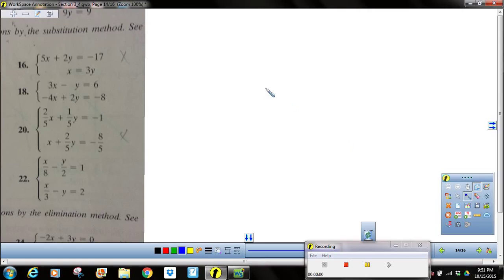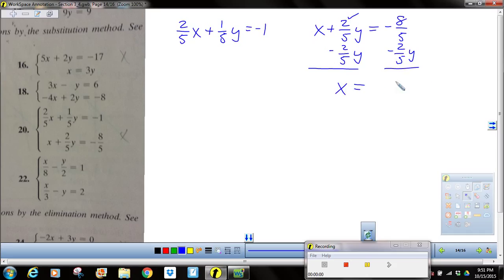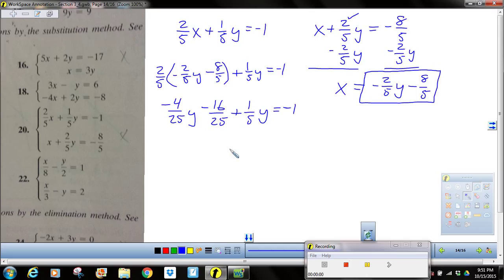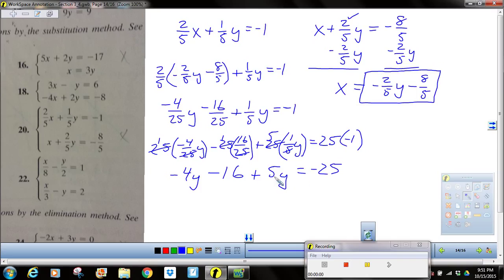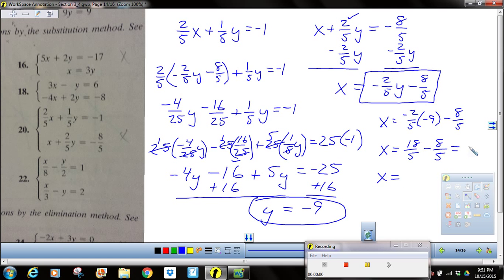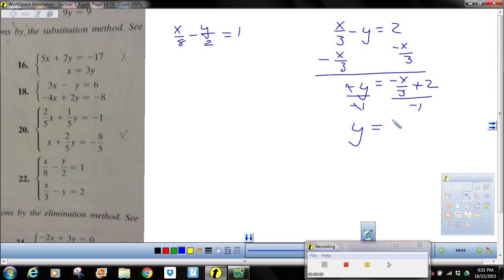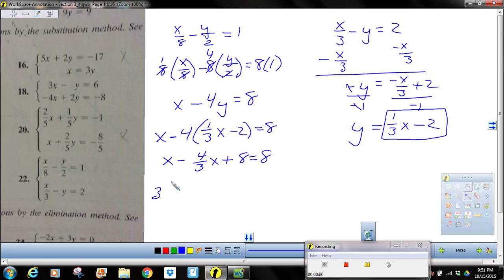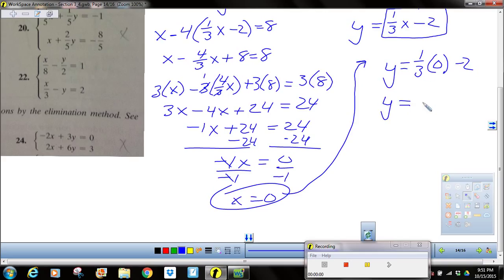Section 4 1 Part 3